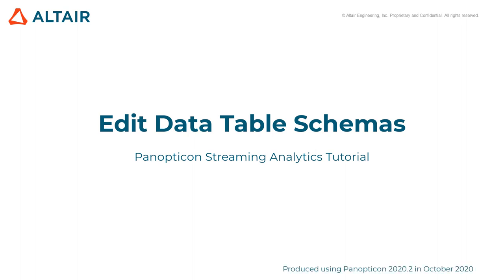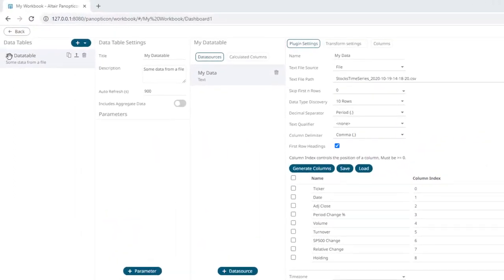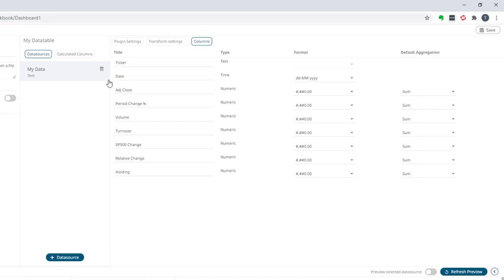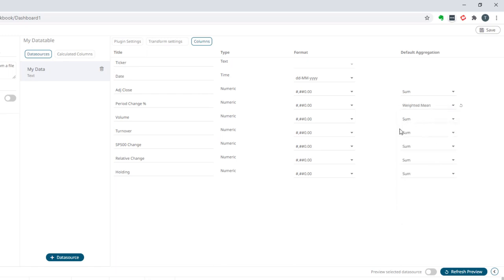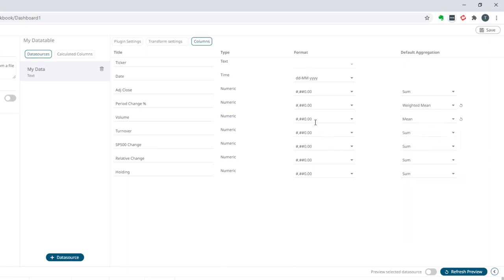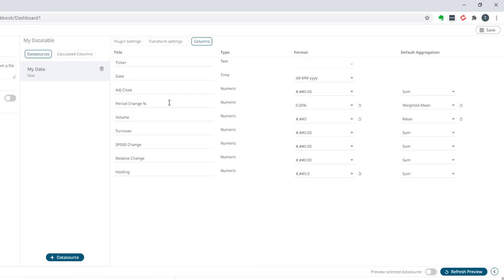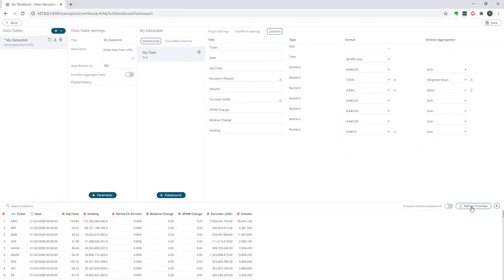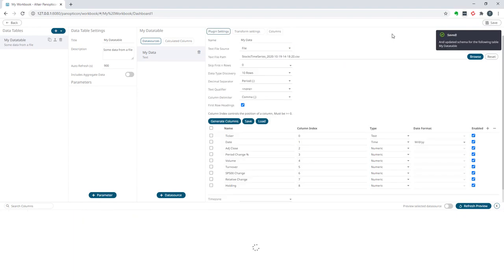Edit Data Table Schemas | Altair® Panopticon™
This video shows how to change settings for data table schemas.

This tutorial was produced in October 2020 using Panopticon 2020.2.